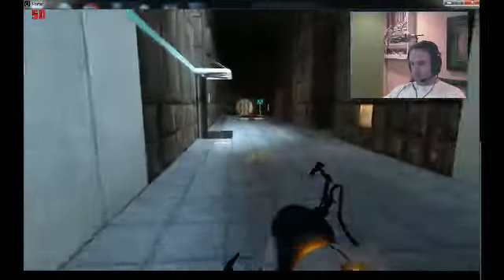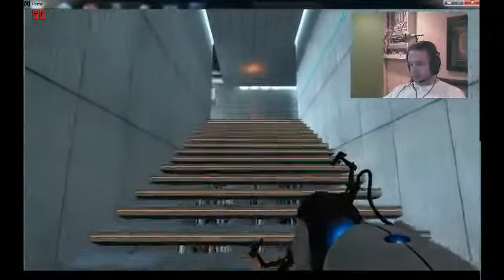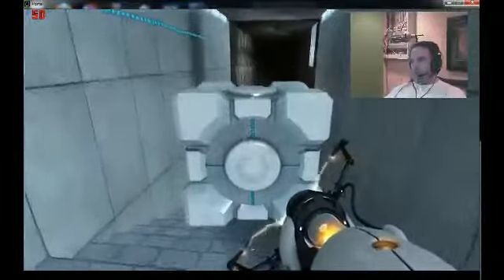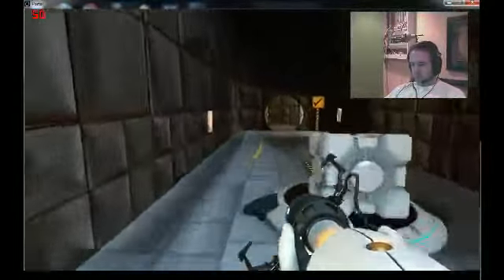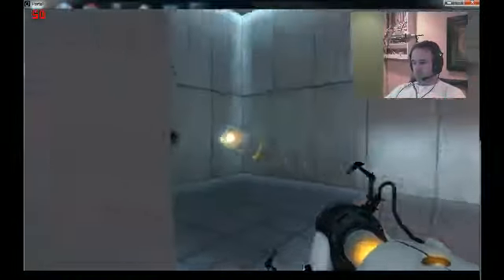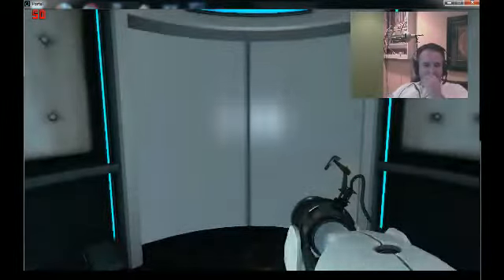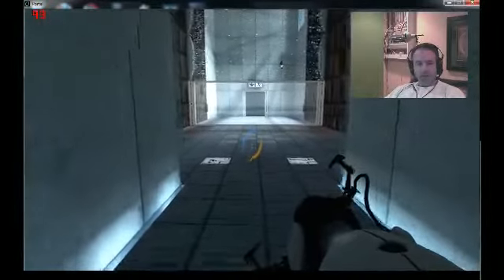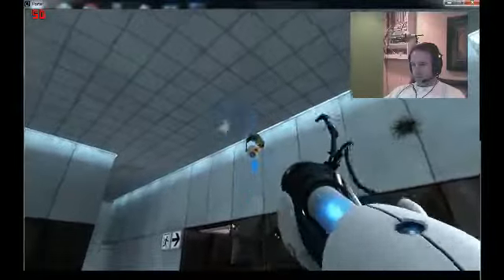Portal: The Noob Playthrough, Luck or Skill? (Part 3)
Spiderbite Plays through Portal, a PC game that involves strategy and knowledge of portals to get the cake, or is it a lie?